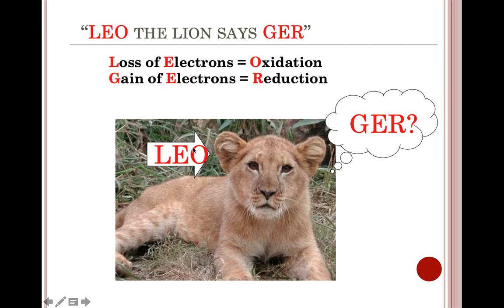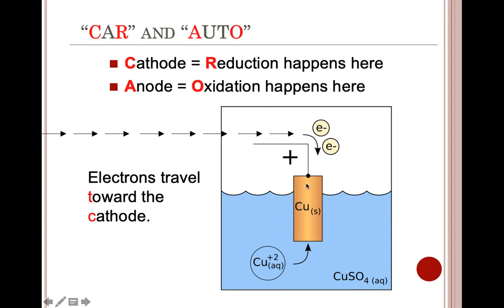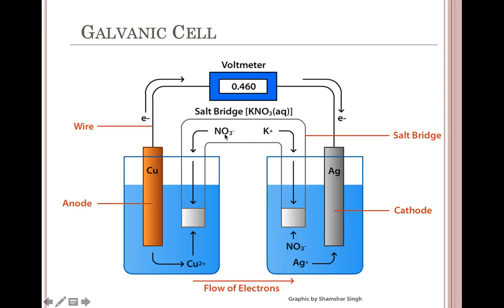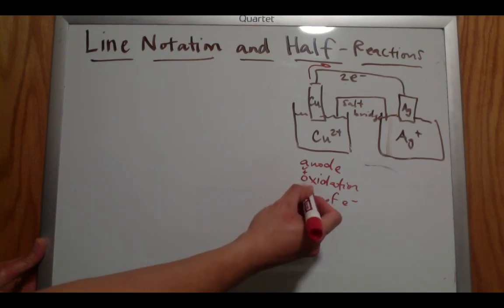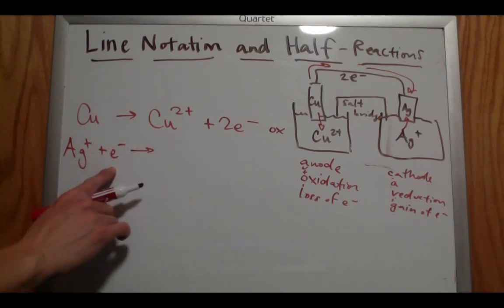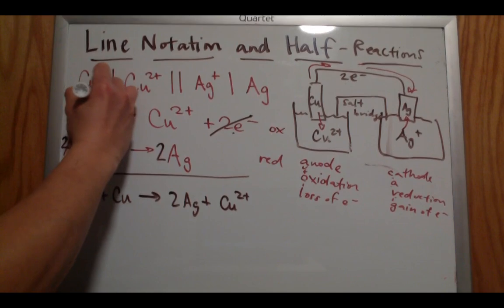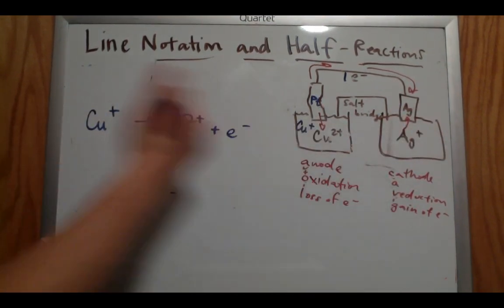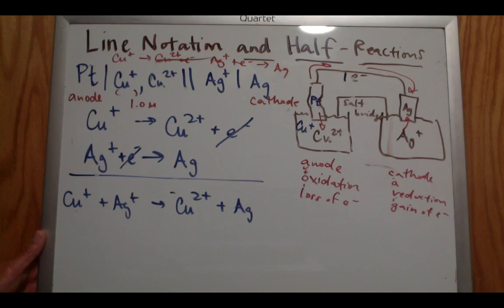Video 28b Galvanic Cells